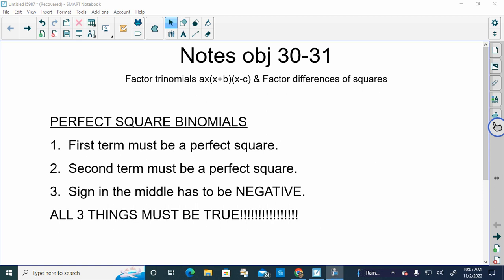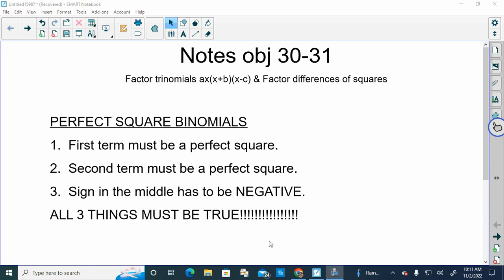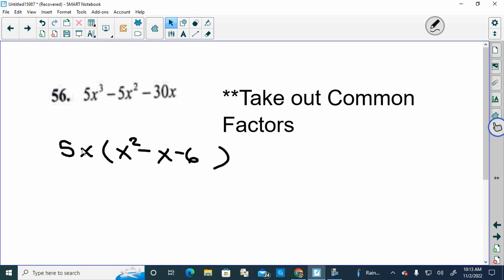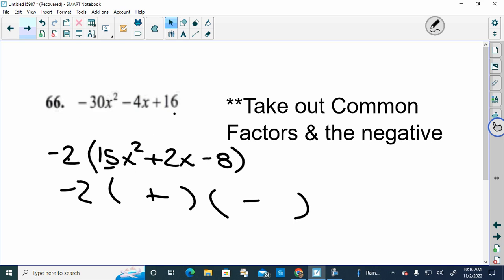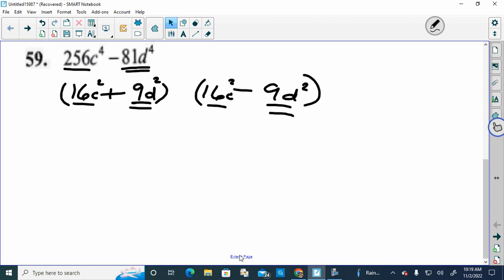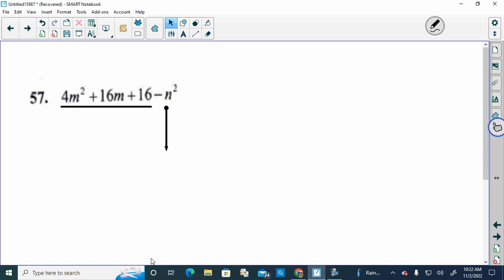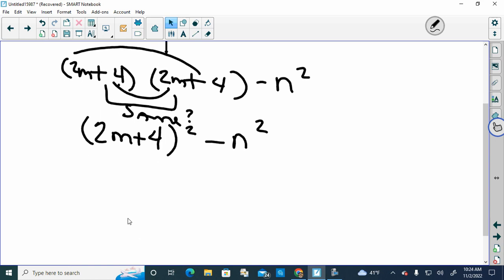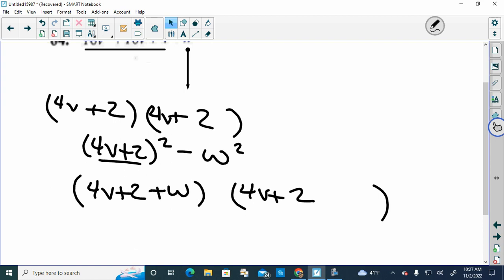notes obj 30 31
factor trinomials, ax(x+b)(x-c)
Factor differences of squares